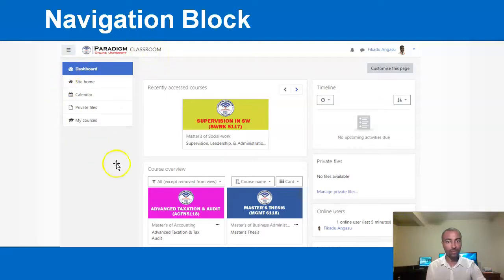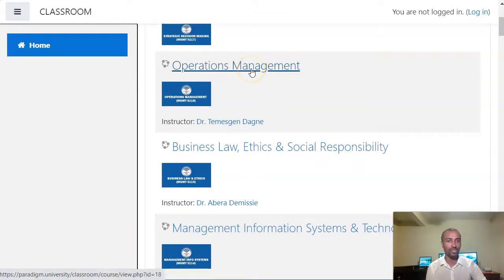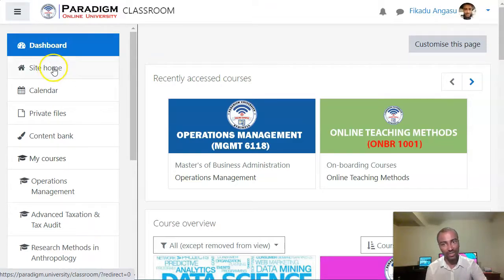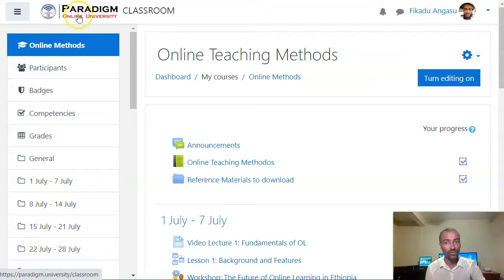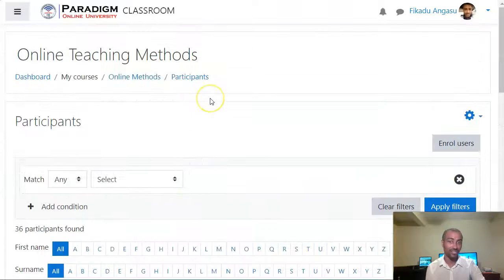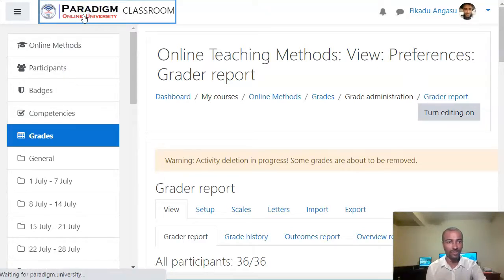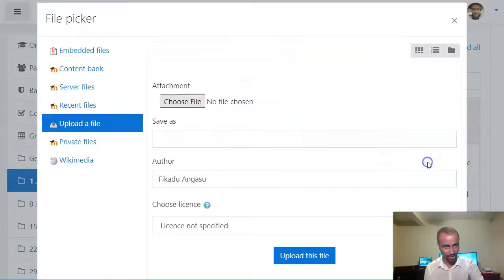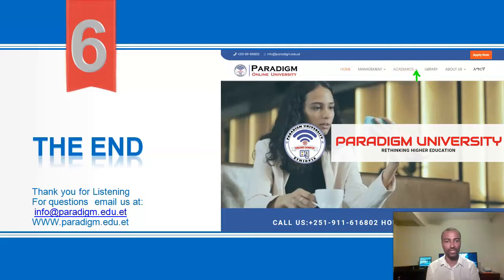Online Teaching: Lecture 6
Online Teaching and Learning methods, Learning Management System, LMS, moodle, Instructional design, Course Design, Digital Content, Course Resources, Instructional Activities, Online exams, preparing tests,